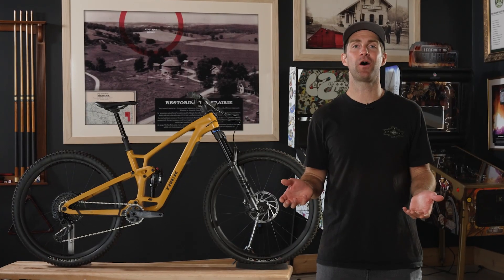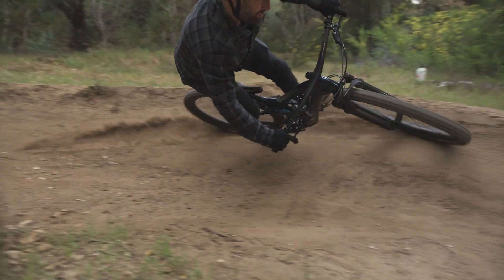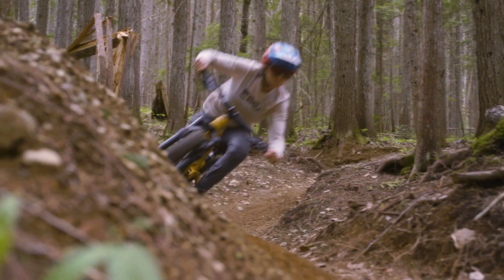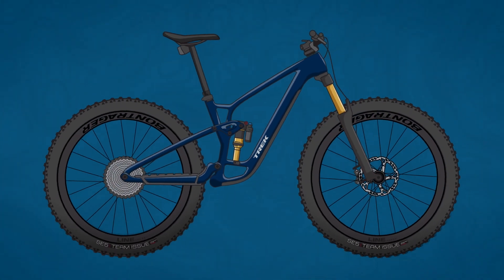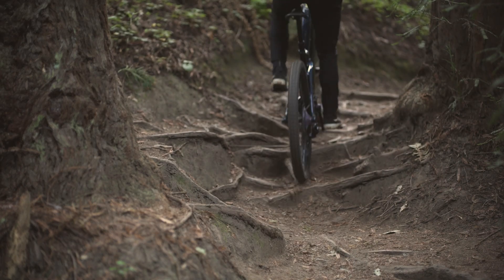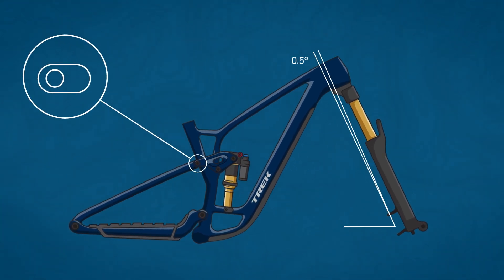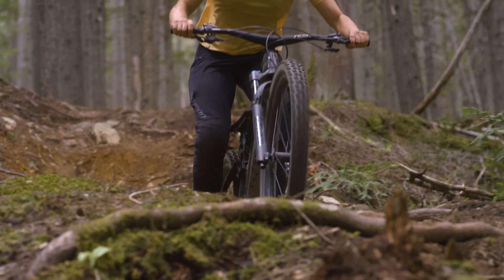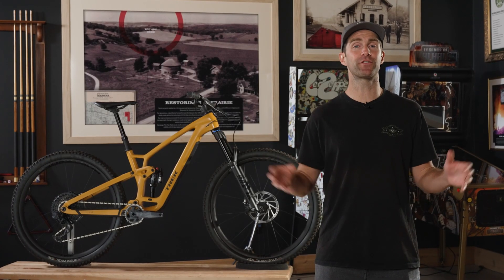Trek's Mino Link Explained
Join  C3 Athlete Cam McCaul as he discusses the benefits of Mino Link, a mountain bike technology that helps you customize your riding experience.